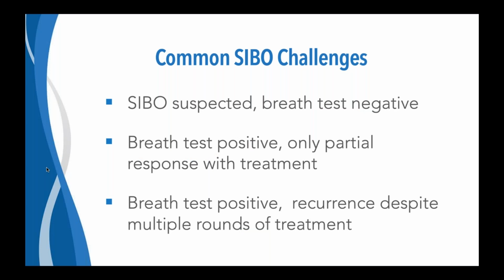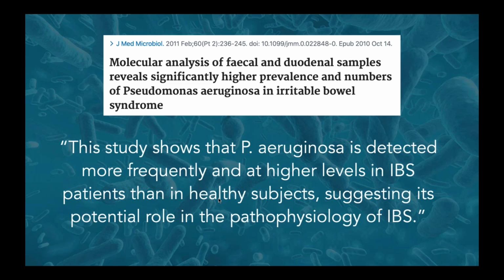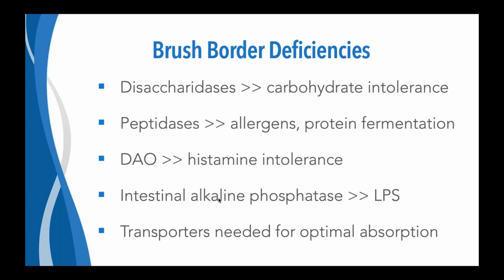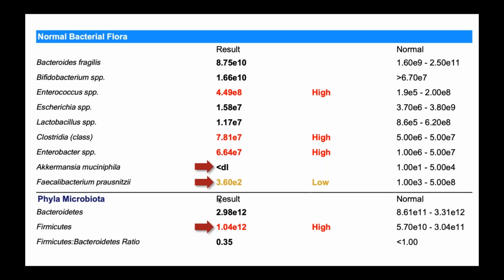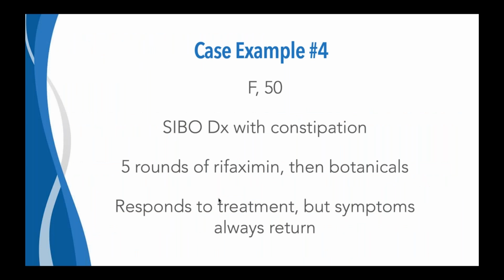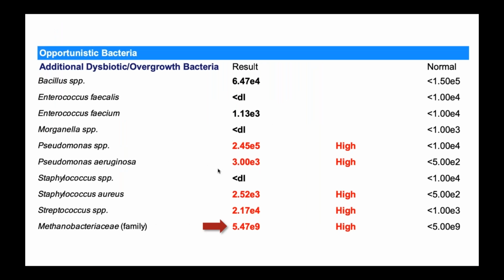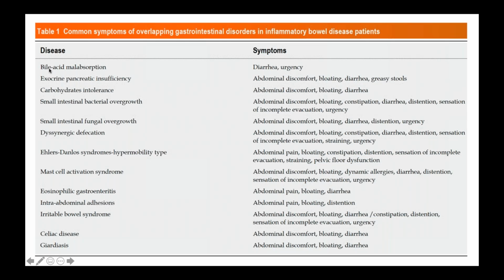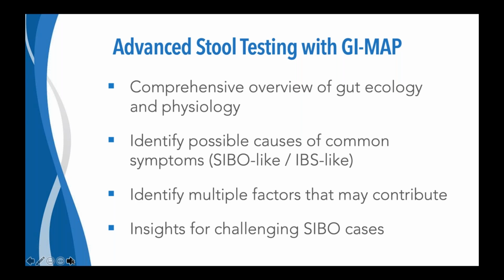SIBO Challenges - Key Insights with GI MAP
Small intestinal bacterial overgrowth (SIBO) has received a lot of attention in recent years as a possible cause of common GI symptoms such as excessive gas, bloating, abdominal pain, constipation and/or diarrhea.

In addition to SIBO, a wide range of other factors may cause similar symptoms, posing significant challenges for clinicians in determining the true cause(s) of symptoms, as well as effective treatment approaches. This situation may contribute to the relatively high rate of inadequate patient responses to SIBO treatments.

In this presentation, Dr. Fabian discusses how GI-MAP can provide clinicians with critical insights that can help identify specific imbalances that may underlie common GI symptoms that are often attributed to SIBO.

Presented by Tom Fabian, PhD, CNTP
Dr. Fabian is a clinical laboratory consultant, translational science expert, functional nutrition practitioner, educator, and speaker. He is a former biomedical research scientist with deep expertise in the role of the human microbiome in health, chronic disease, and aging. Tom is a leading expert in translational applications of microbiome research in functional medicine and integrative health settings.

Research indicates that gut health impacts every area of human health. Optimal health – it all starts with the GI-MAP ® – Comprehensive DNA Stool Analysis via qPCR.